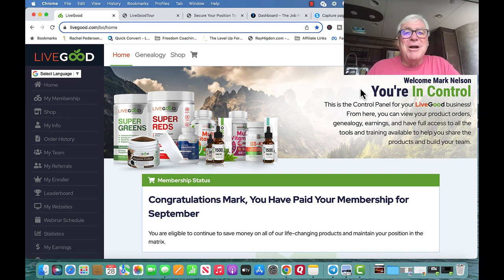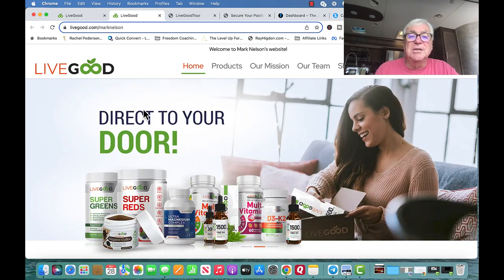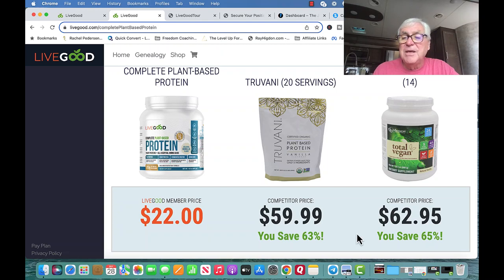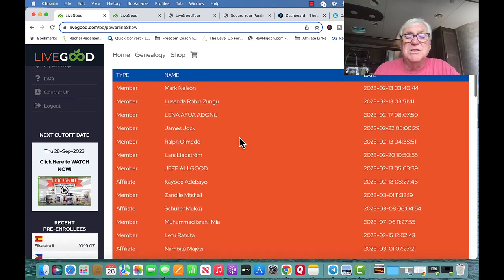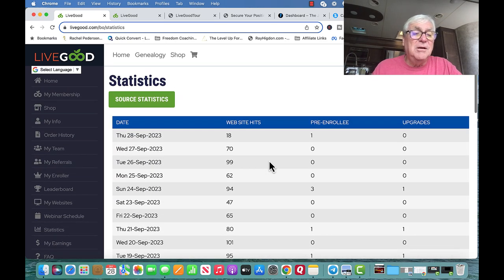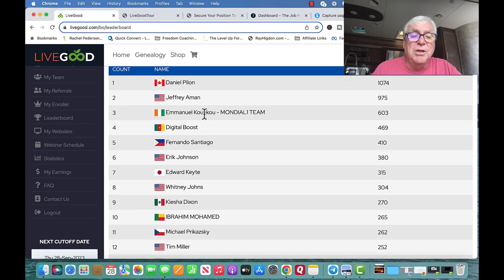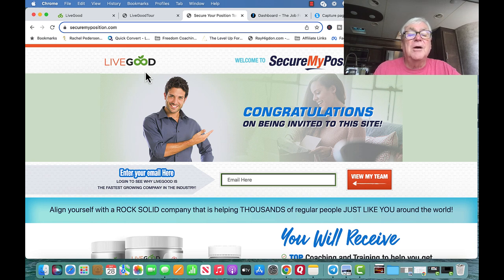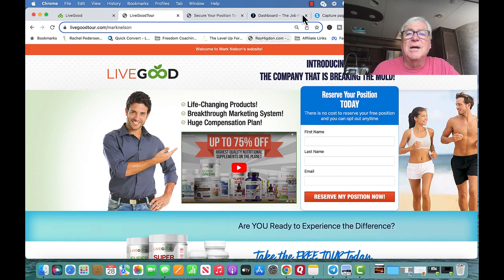LiveGood Back Office Review Mark Nelson